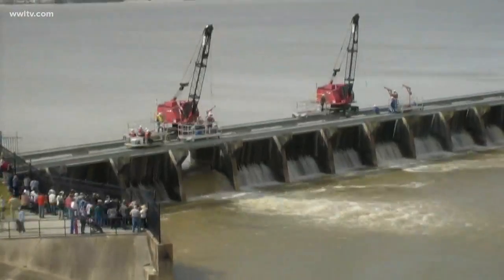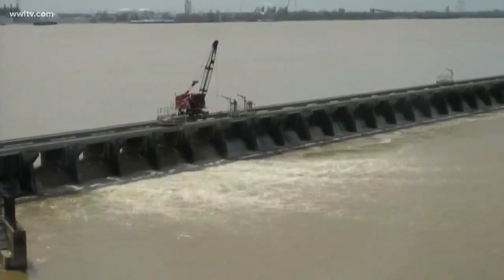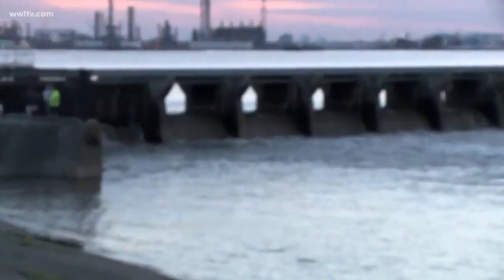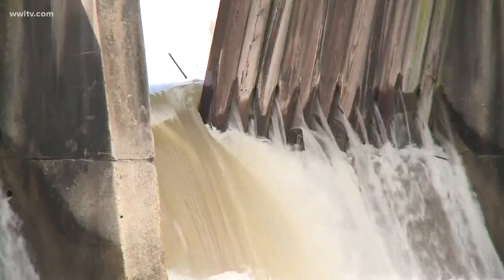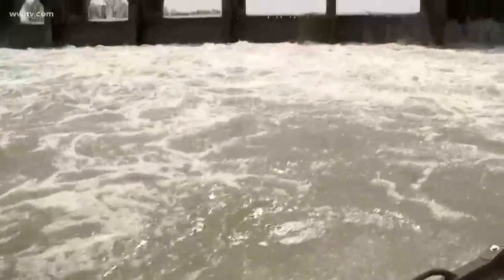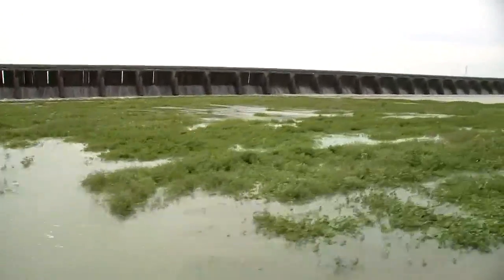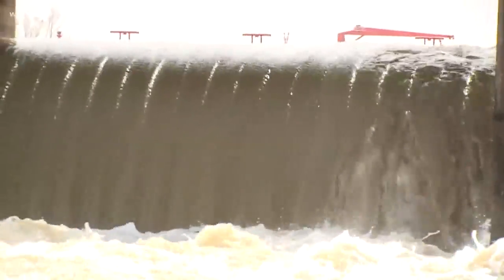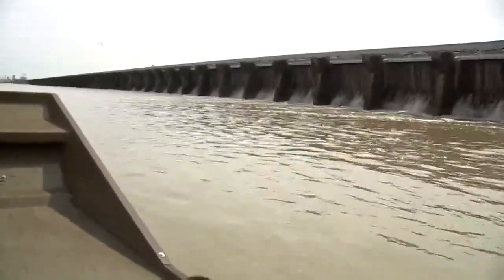Bonnet Carre Spillway opens to ease rising river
The Bonnet Carre Spillway opened this morning for the 12th time in its history.